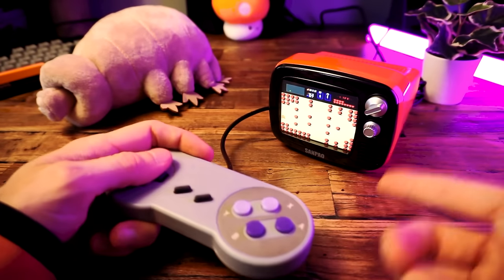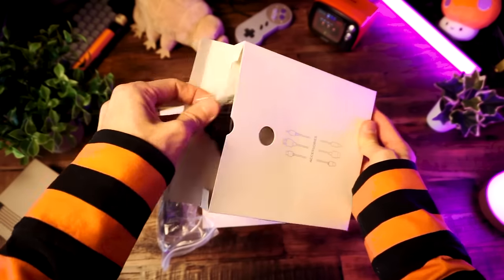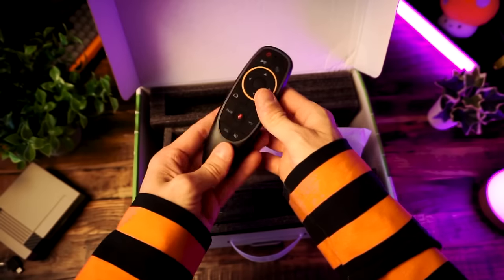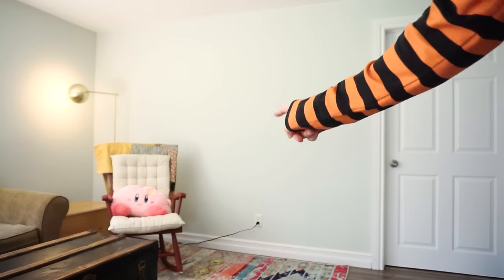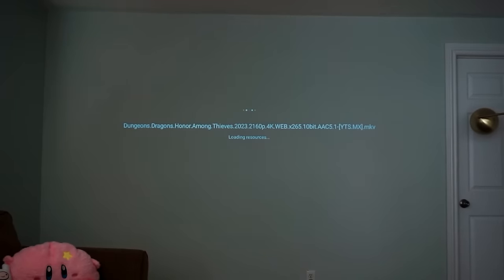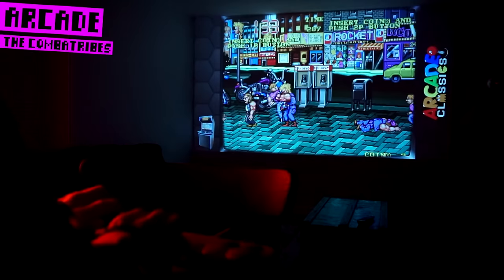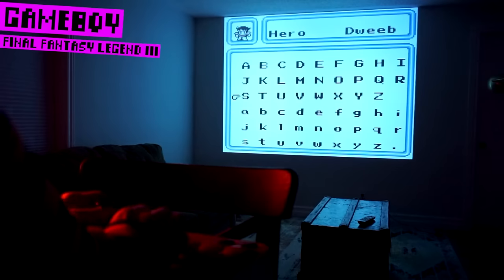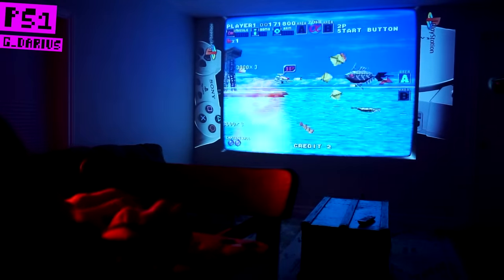Playing Retro Games on a GIANT Arcade! (Ft Yaber K2s + Kinhank Super Console Arcade X3)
Today I'm going to play some retro games on a GIANT wall-sized arcade machine! We'll be using the new Yaber K2s Projector to get our giant screen, and the arcade will be powered by the Kinhank Super Console Arcade Stick X3. This was a SUPER fun video to make and it turned out WAY better than I thought it would!

- BUY THIS STUFF -
Amazon US

Amazon Canada
Start date September 29th
Valid until October 31st

- MUSIC CREDITS -
Background Track by Bryan Fletcher

- CHAPTERS -
00:00 It's so small...
00:32 The new stuff
01:49 Yaber K2s Projector
03:45 Super Console Arcade Stick X3
06:45 Welcome to my mom's basement
08:06 Test run
08:57 Extra features & setup
09:59 THE DARKNESS
11:12 Thoughts on projector
12:02 Arcade Stick thoughts
13:51 The gaming experience
16:51 Final thoughts

** DISCALIMER: Products were supplied for the purpose of review but all opinions are my own. I don't accept money to give favorable exposure to products I receive. I get stuff, and I play with it, and I show it to you guys. It's not more complicated than that. **